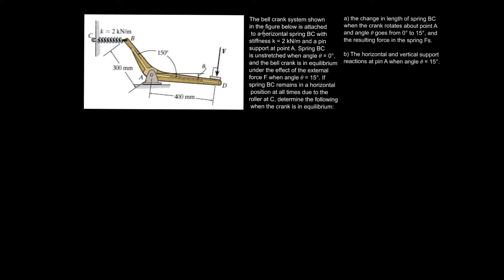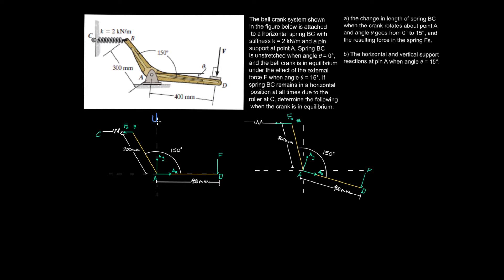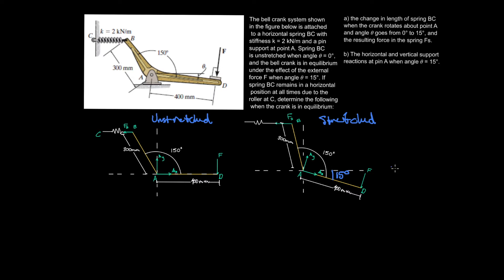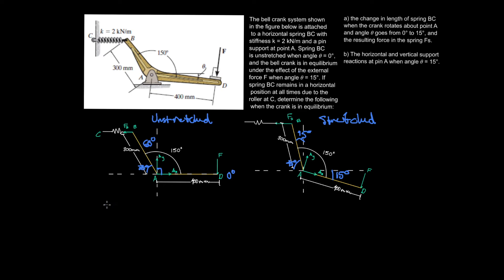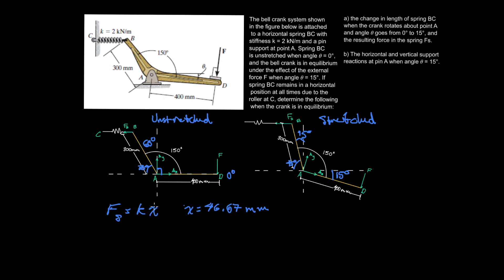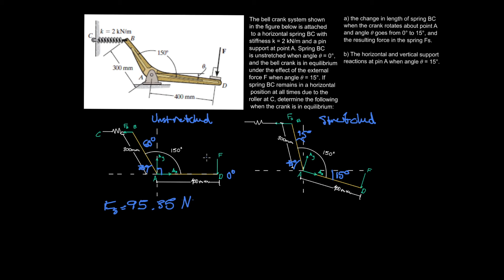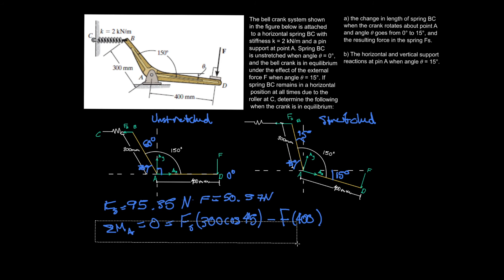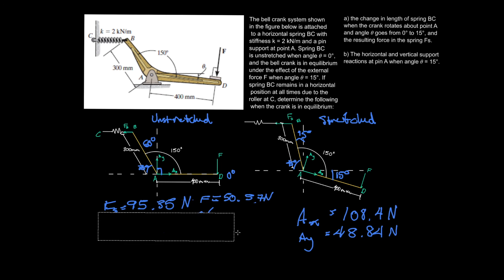Statics Bell Crank | The bell crank system shown in the figure below is attached to a horizontal...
The bell crank system shown
in the figure below is attached
 to a horizontal spring BC with
stiffness k = 2 kN/m and a pin
support at point A. Spring BC
is unstretched when angle 𝜃 = 0°,
and the bell crank is in equilibrium
under the effect of the external
force F when angle 𝜃 = 15°. If
spring BC remains in a horizontal
 position at all times due to the
roller at C, determine the following
 when the crank is in equilibrium:

a) the change in length of spring BC
when the crank rotates about point A
and angle 𝜃 goes from 0° to 15°, and
the resulting force in the spring Fs.

b) The horizontal and vertical support
reactions at pin A when angle 𝜃 = 15°.